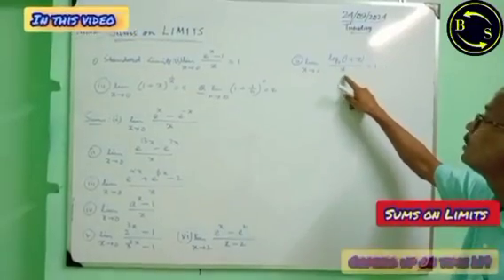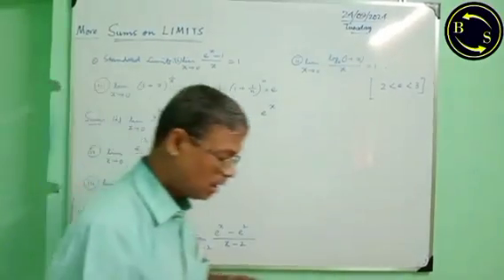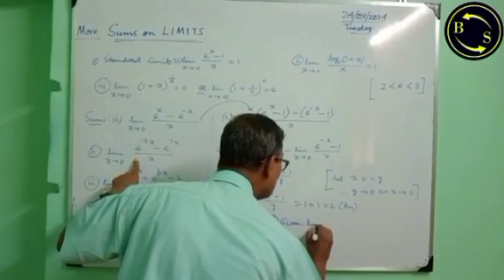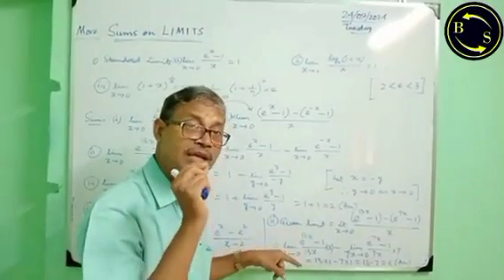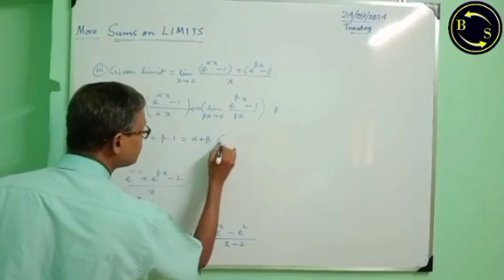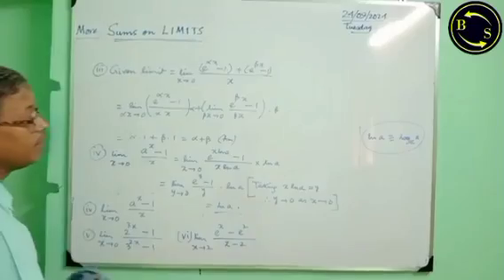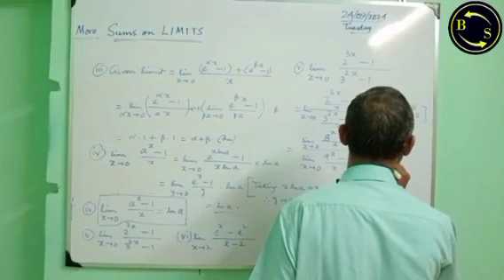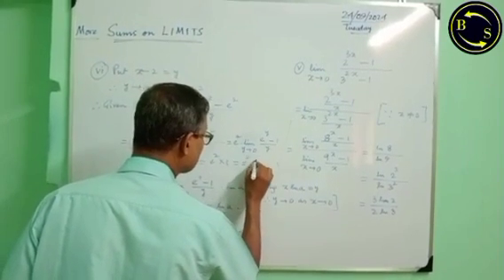Sums on Limits || Class 11 Maths Limits Solution || Part-11, 12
In this video of @BtoSAcademy ::::

✓Limits
✓Basic Limits Theorem
✓Basic Limits
✓sums solving
Part-1 link 🔗 -

Part-2 link 🔗 -

Part-3 link 🔗 -

Part-4 link 🔗 -

Part-7 link 🔗 -

Part-10 link 🔗-

Part-11 link 🔗-